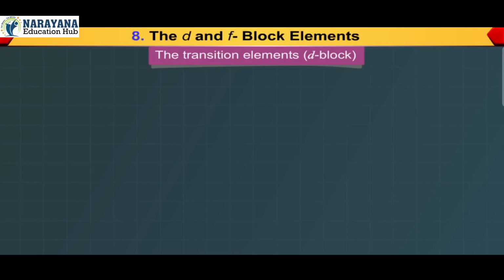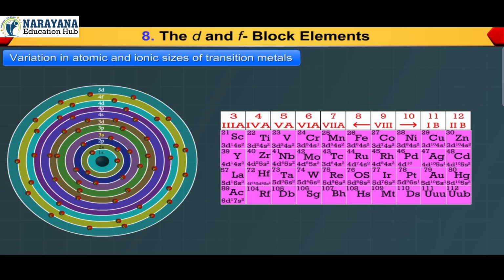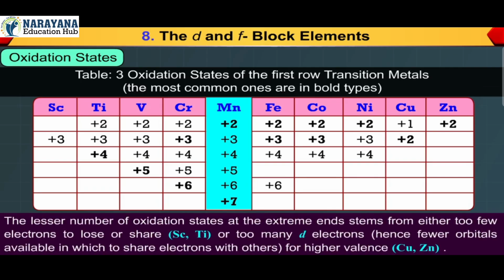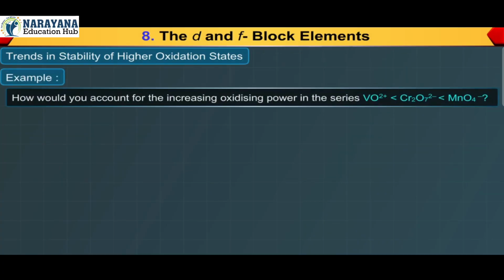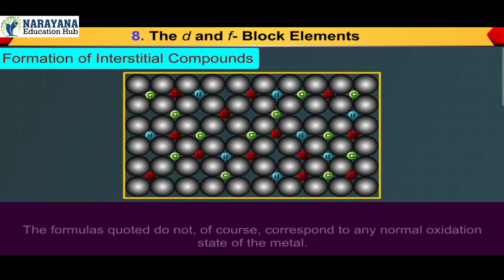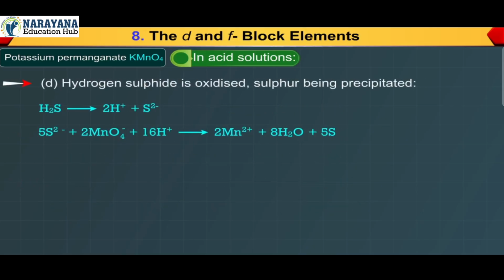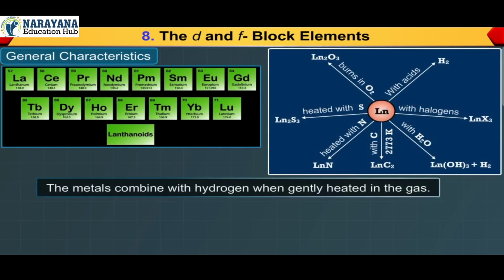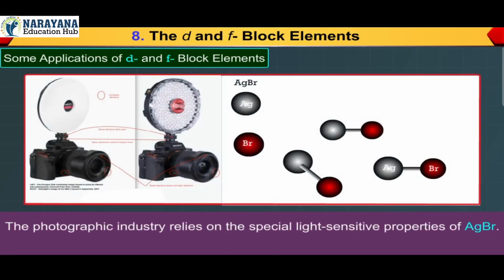d AND f BLOCK ELEMENTS in One Shot | PERIODIC TABLE | Class 12 Chemistry Chapter 4 | NEET & JEE 2025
d AND f BLOCK ELEMENTS in One Shot | PERIODIC TABLE | Class 12 Chemistry Chapter 4 | NEET & JEE 2025 | 3D Animated Fast Revision

We’ll revise key concepts like:

Position of d & f block in the periodic table

General properties of transition & inner transition elements

Trends in properties (atomic radius, ionization enthalpy, oxidation states, magnetic properties)

Important compounds & reactions

Lanthanoids & Actinoids chemistry

Coordination & color of complexes

Important PYQ-based concepts for NEET & JEE

🎯 Perfect for Last-Minute Revision with diagrams, tricks, and exam-oriented points!

🔹 p-Block Elements in One Shot
🔹 Coordination Compounds in One Shot

💡 Tip: Save this video to your Revision Playlist so you can revisit it before the exam!